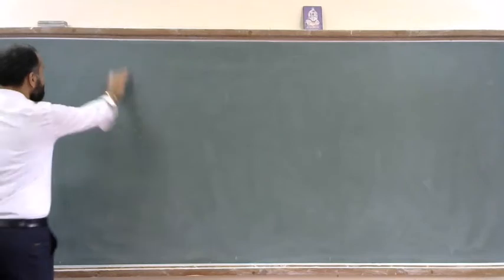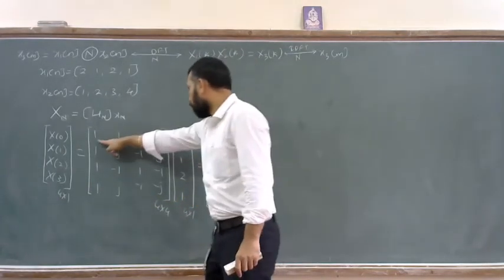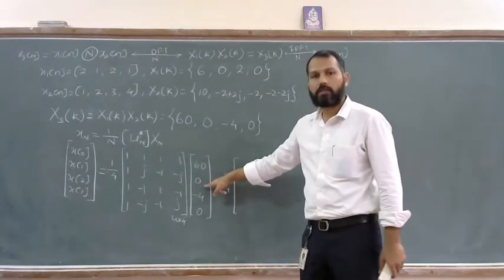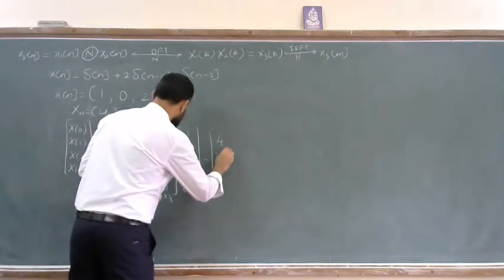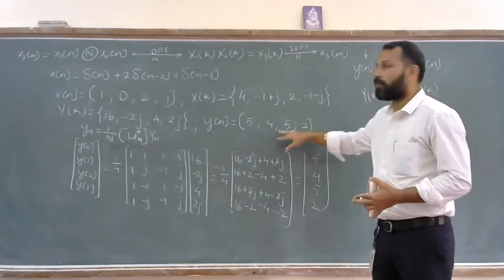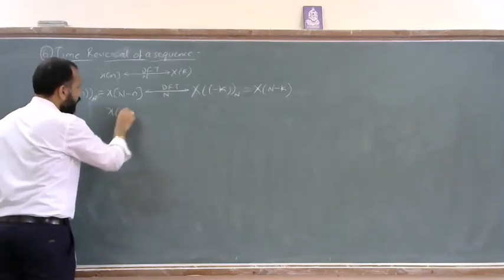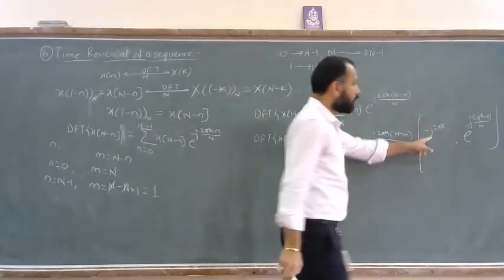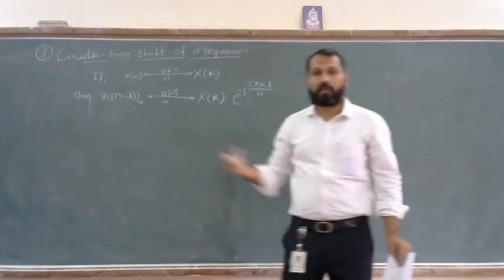18EC52 Module 1 L7b